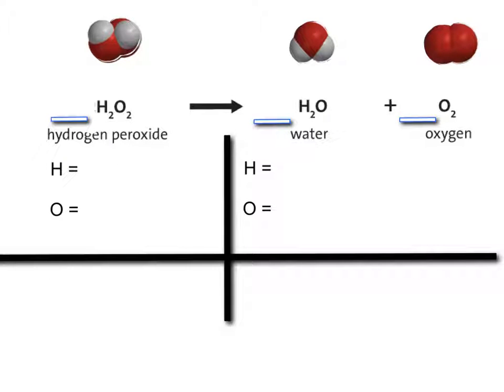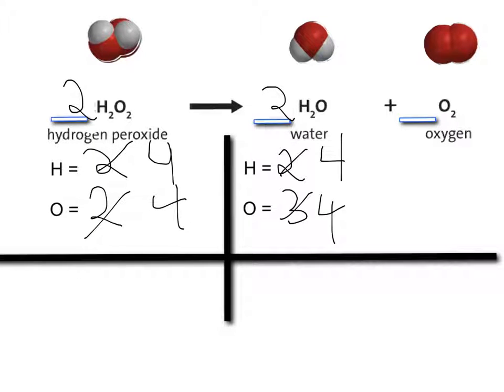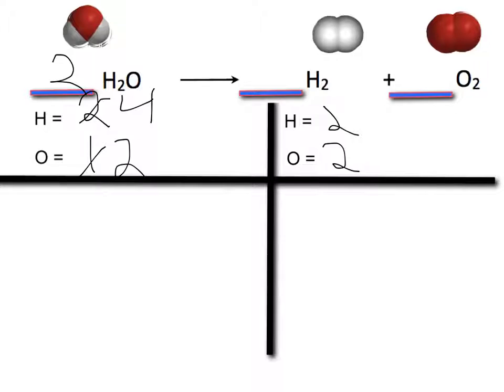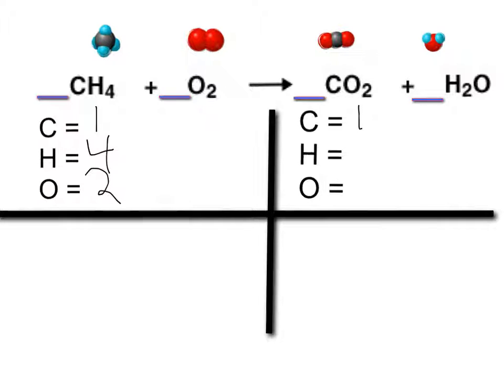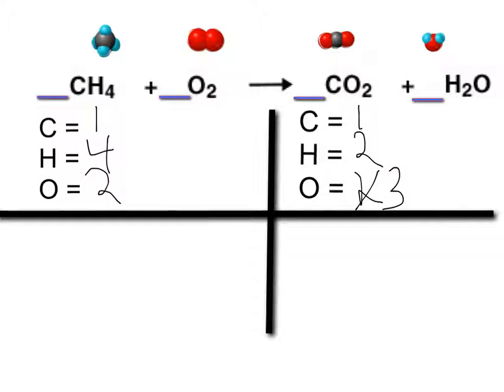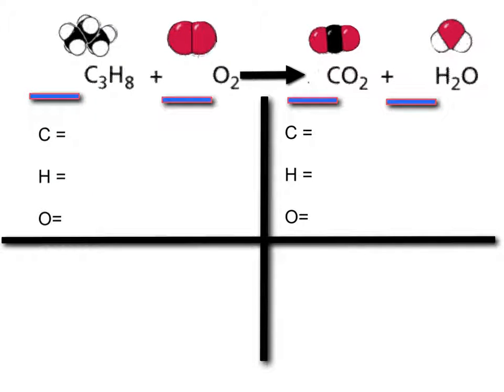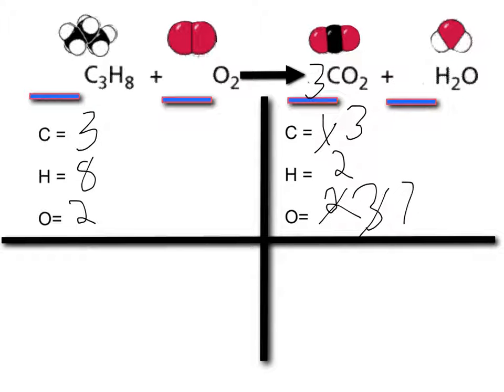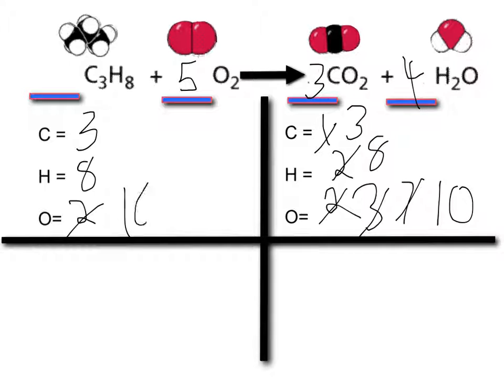balancing_chemical_equations_template